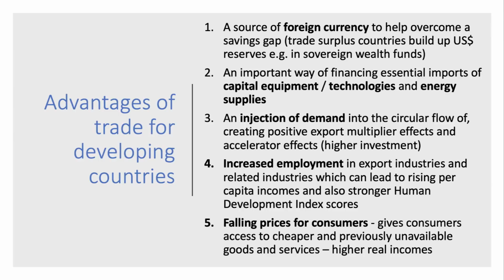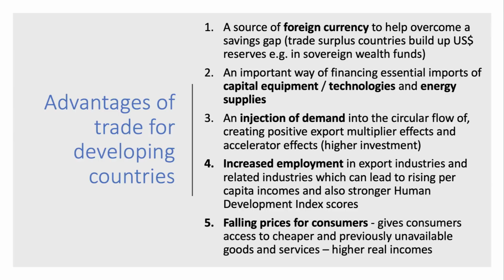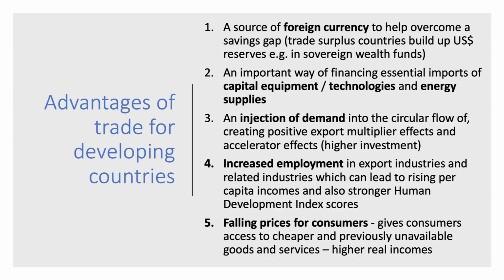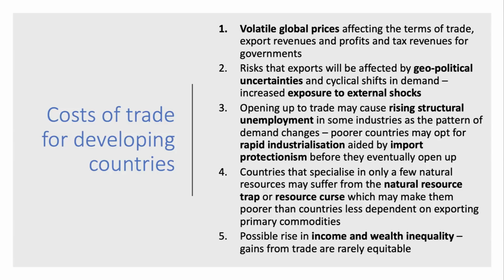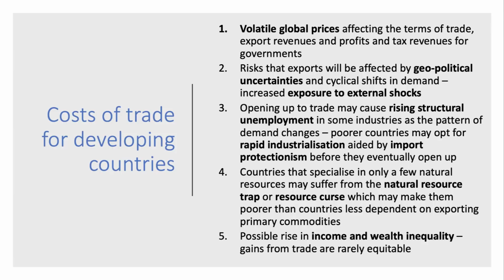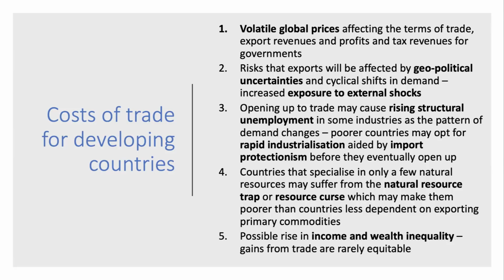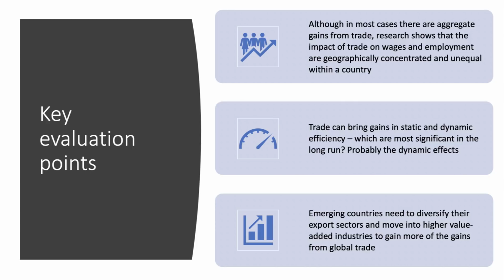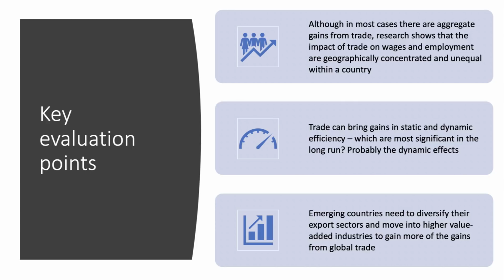Advantages and Disadvantages of Trade for Developing Countries I A Level and IB Economics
This short revision video looks at some of the main advantages and disadvantages of increased international trade for developing / emerging countries.